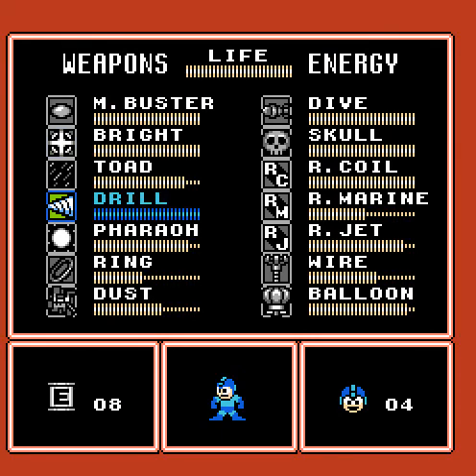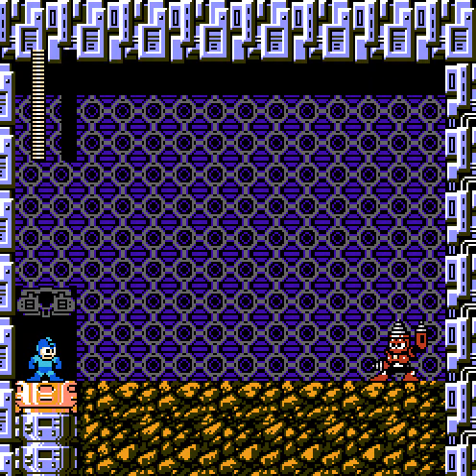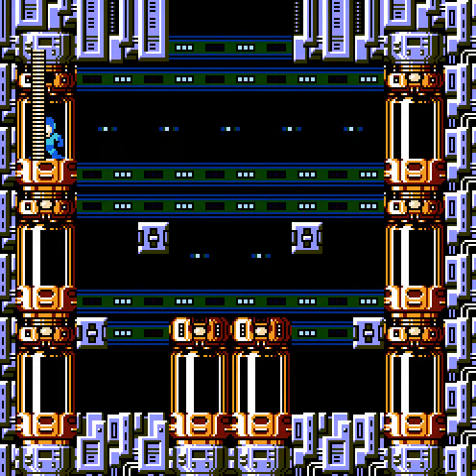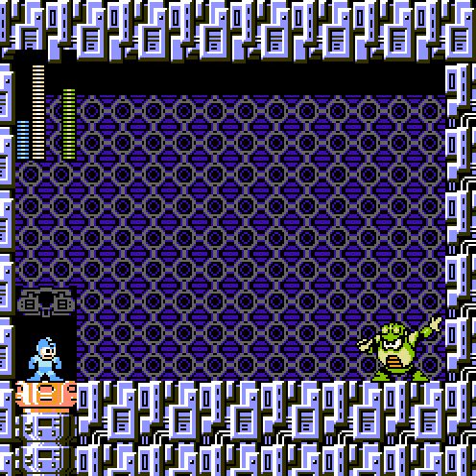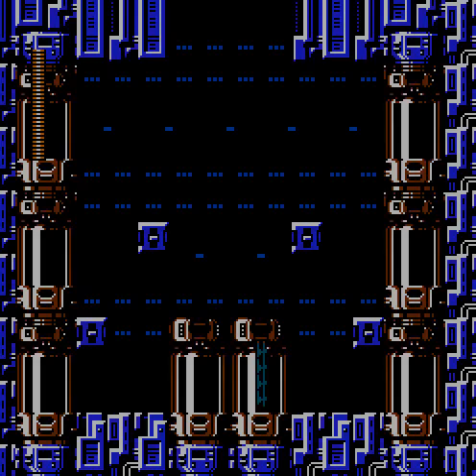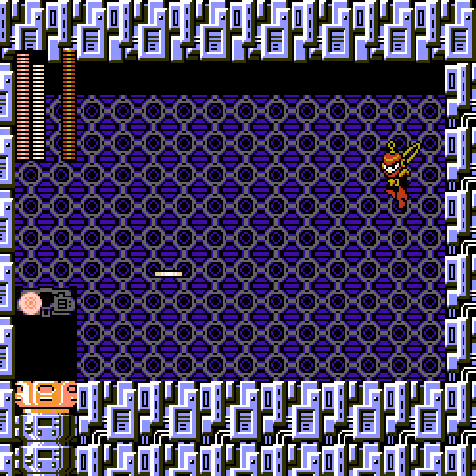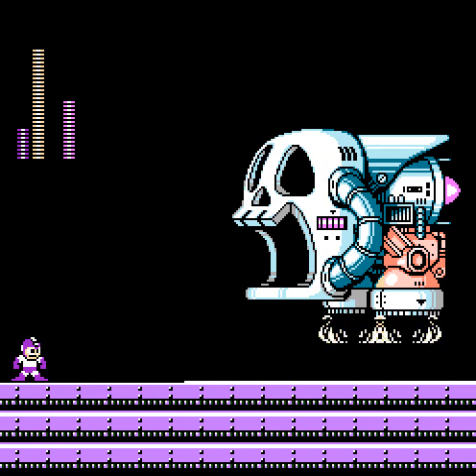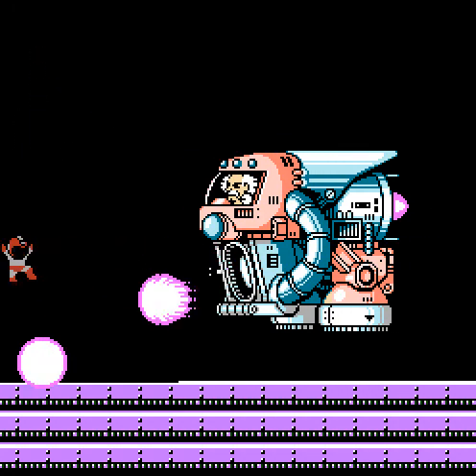Let's Play: Mega Man 4 - Part 8 - Wily Requiem Rematch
Part 8 of "Mega Man 4" for the NES, played through Nestopia v1.41.

It's time to stop Dr. Wily once and for all! However, what Mega Man game is complete without the boss rush rematches? Let's kick those Cossack-bots in the butts and get to Wily... and this time, let's just right-out kill that despicable madman!